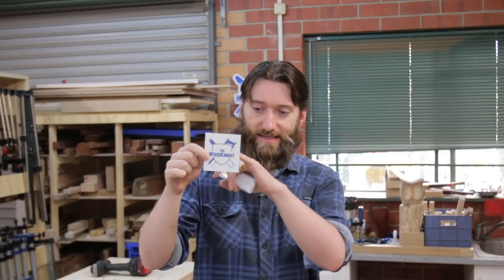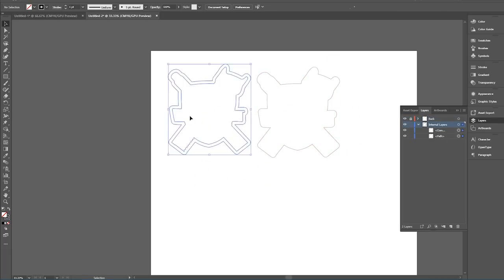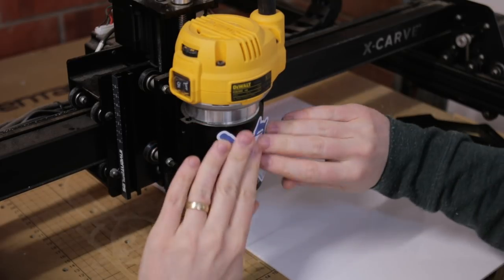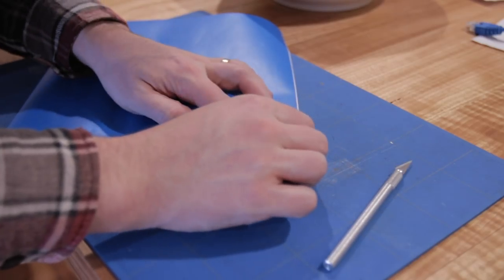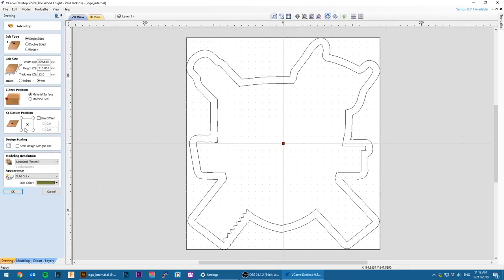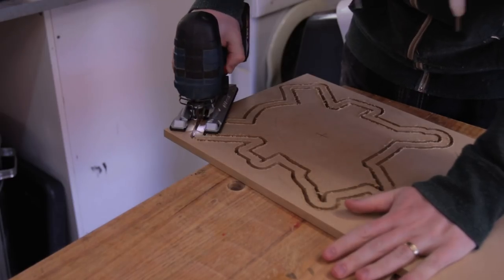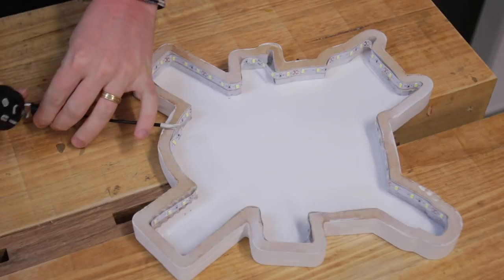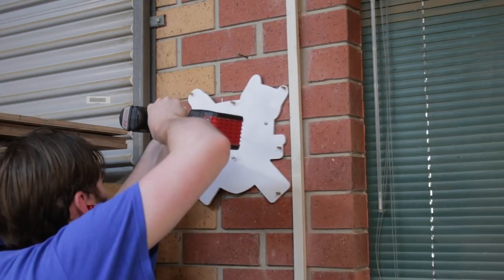How to make an LED Sign (with robotic tools)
I really like the way kiss-cut-vinyl stickers look for the type of logo I have, so I wanted to replicate that for a shop sign that I could hang on the wall.

Using the CNC and vinyl cutter, I made a light up shop sign using acrylic, MDF, far too much spray paint and vinyl.